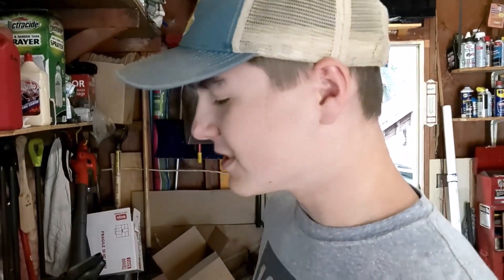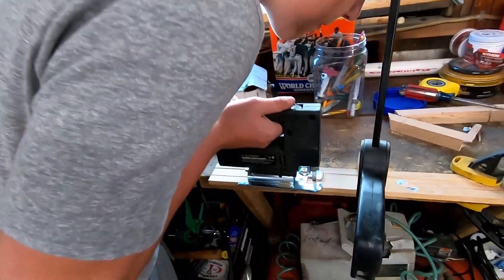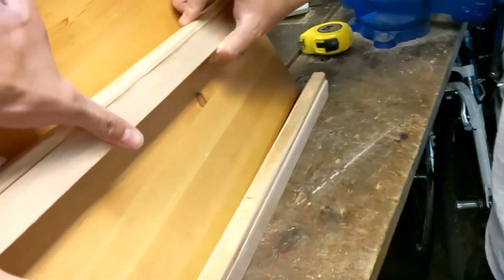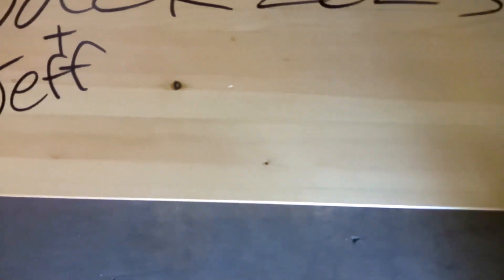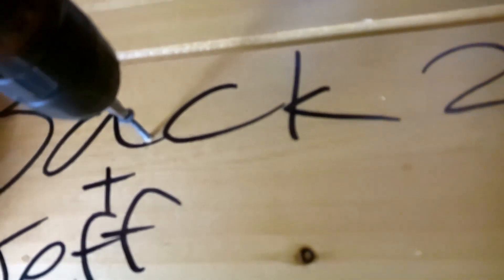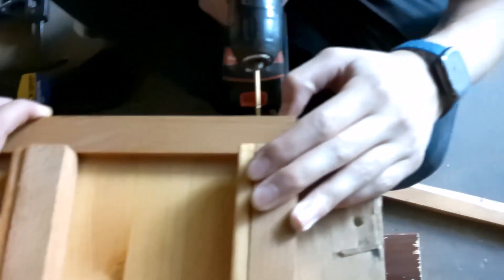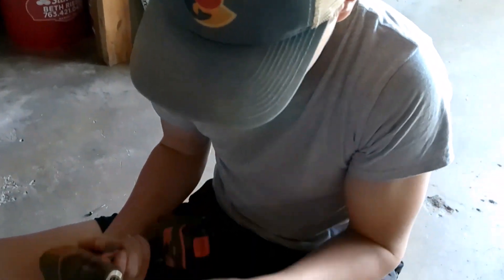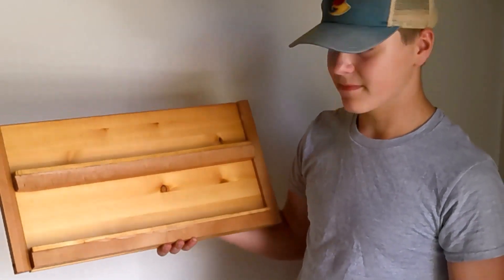Making My First Card Display with the help of